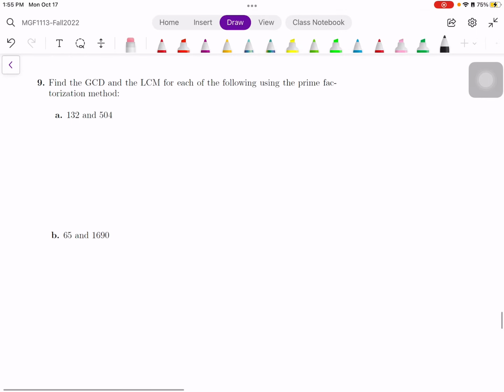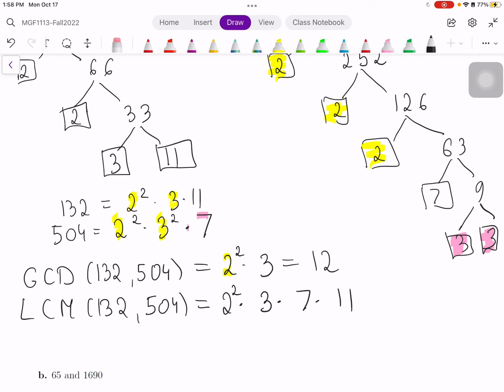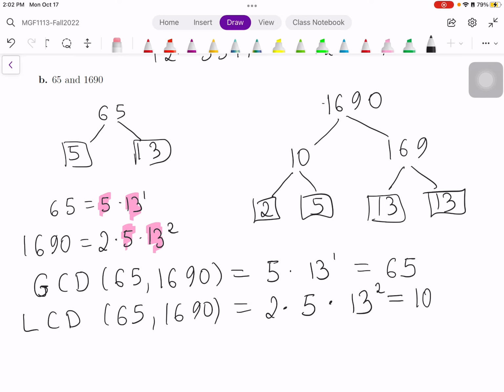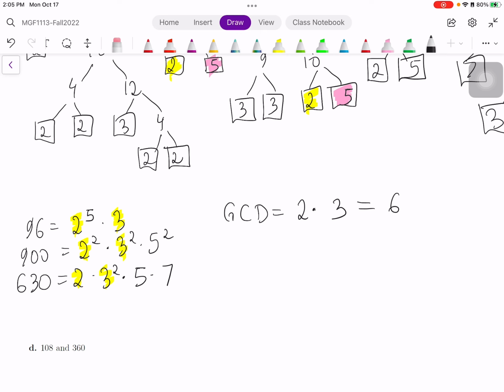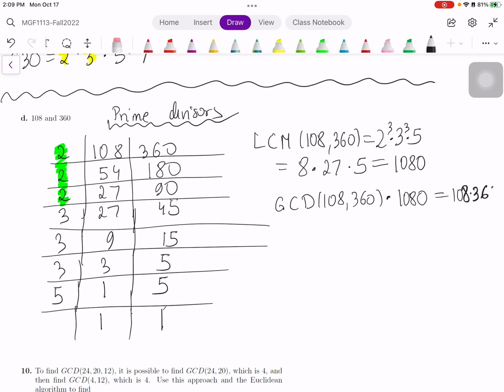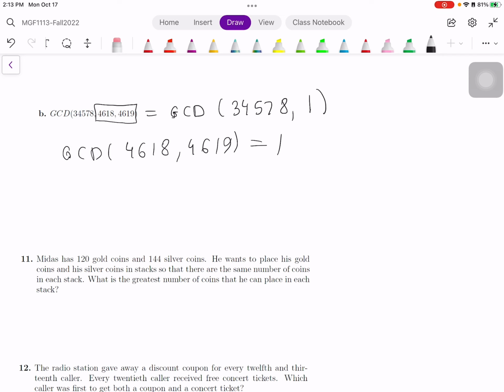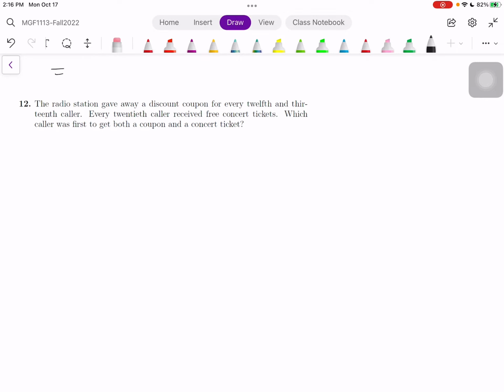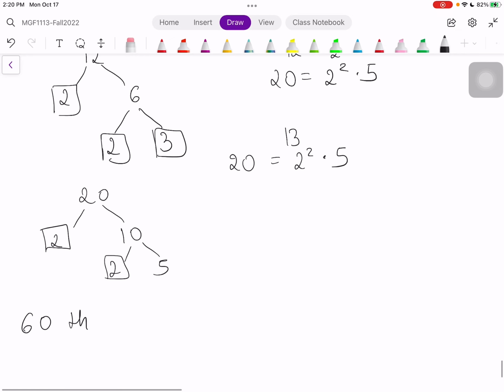Section 4-3-part 3